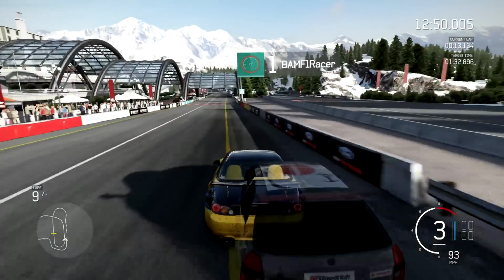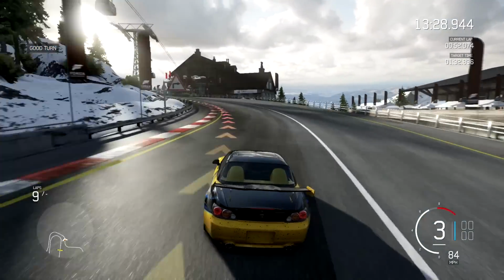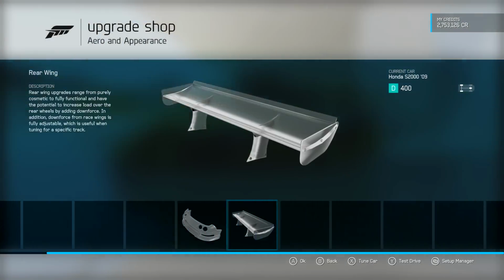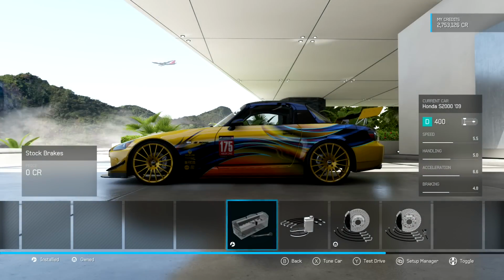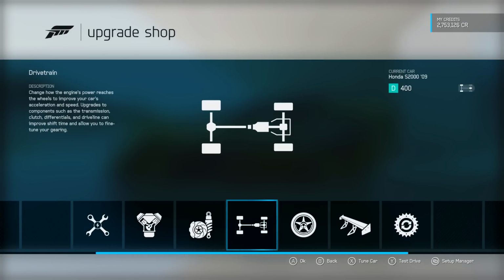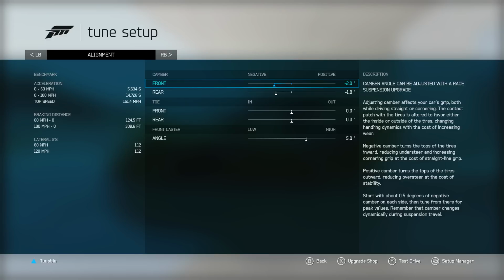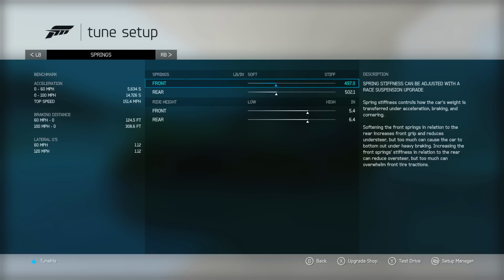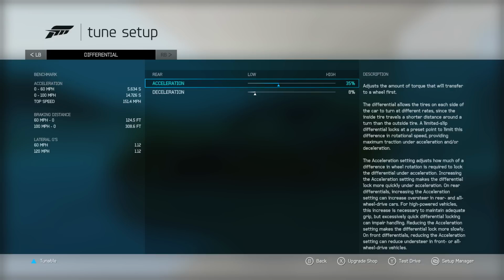Forza 6 Race and Tune - D Class 2009 Honda S2000 on Alps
This is the 2009 Honda S2000 CR built for momentum track like Alps and Prague.